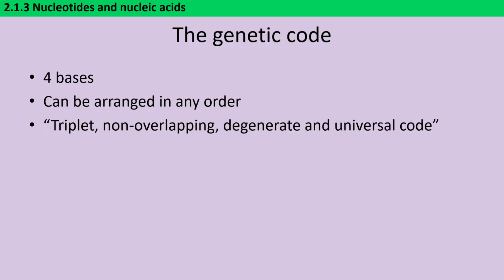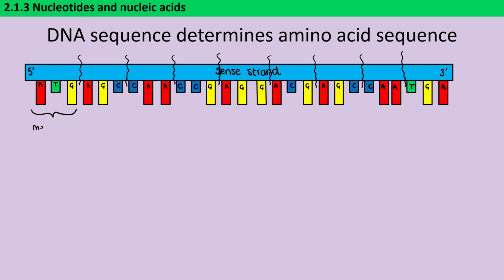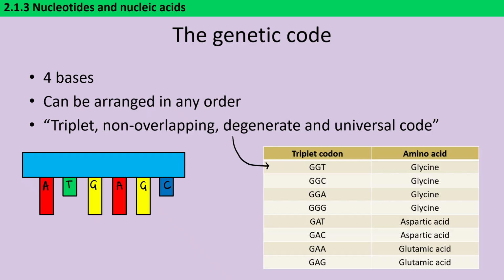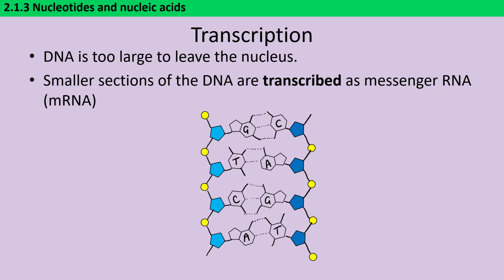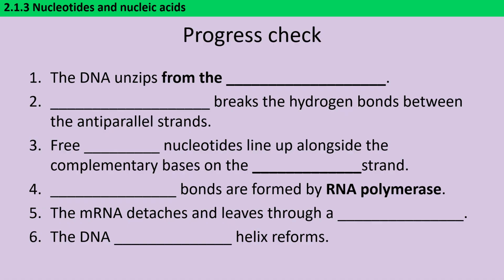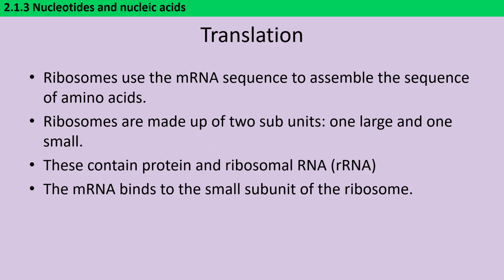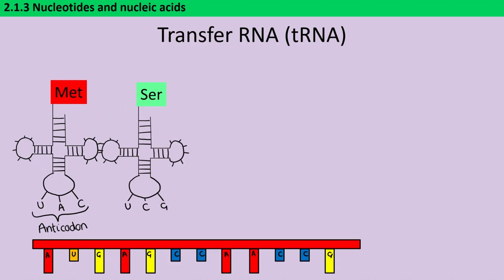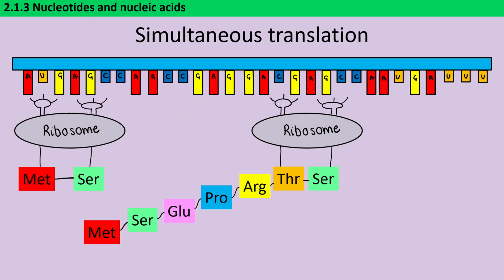2.1.3 (Chapter 4) - Protein Synthesis - OCR A-level Biology A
The third video for Topic 4 of OCR A-level Biology H420A (2.1.3 Nucleic acids) covering 2.1.3 (f) (the nature of the genetic code) and (g) (transcription and translation)